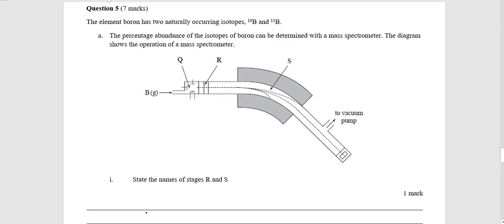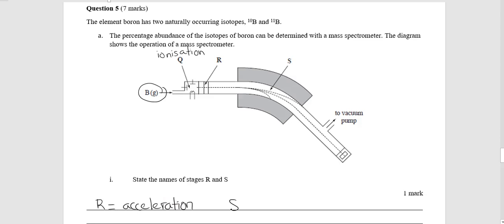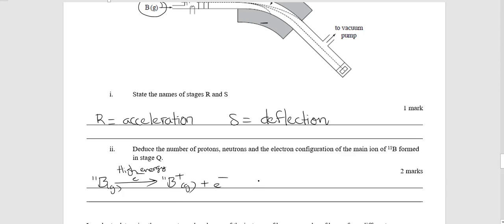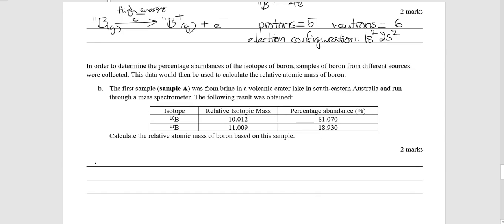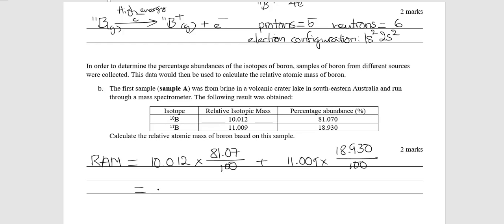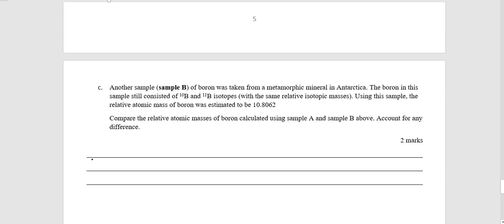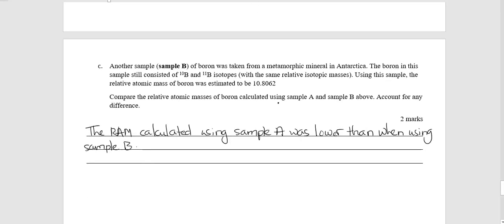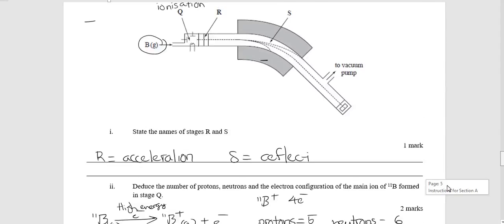SAC 3 Practice SA5